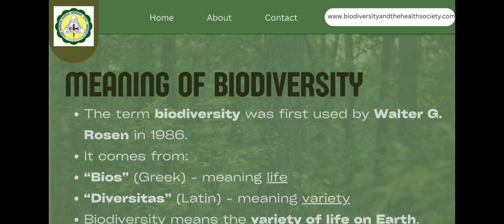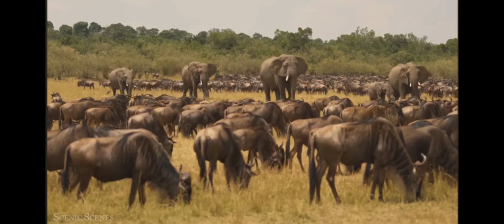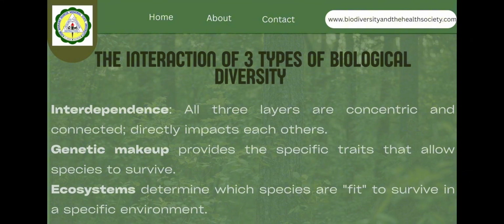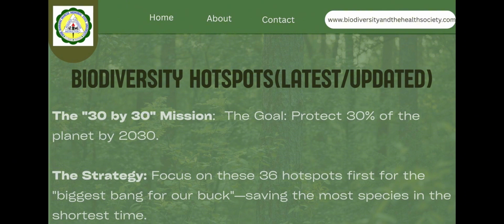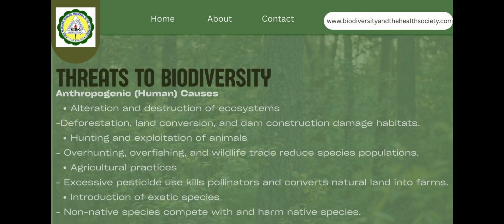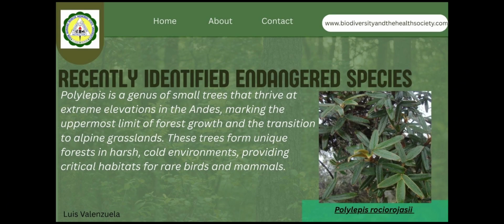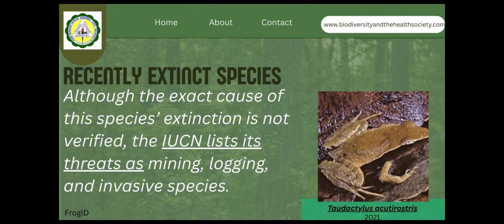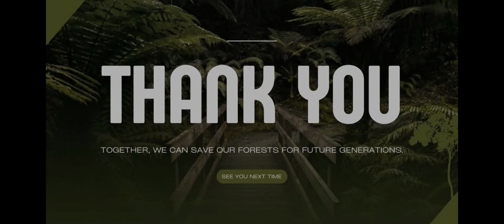CHAPTER 9: BIODIVERSITY AND THE HEALTHY SOCIETY